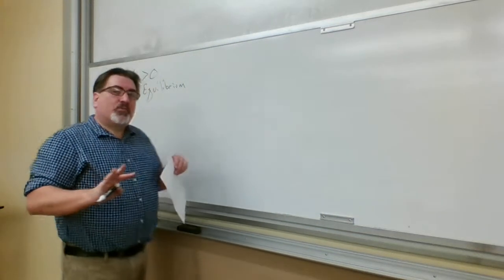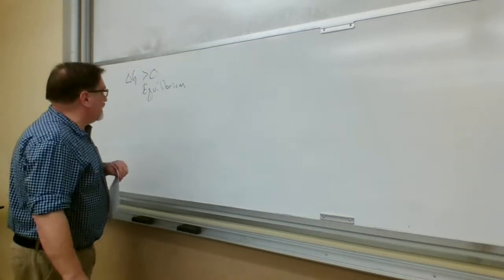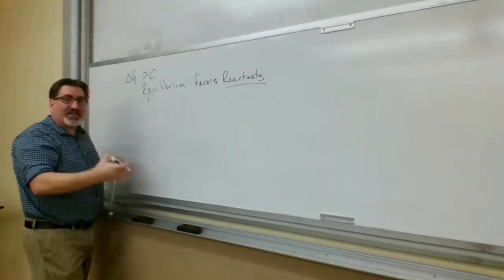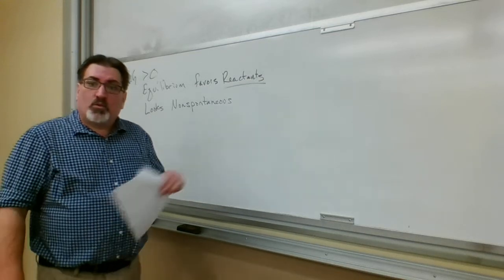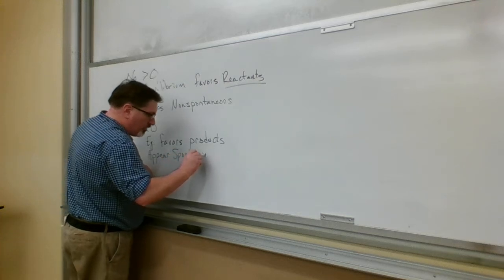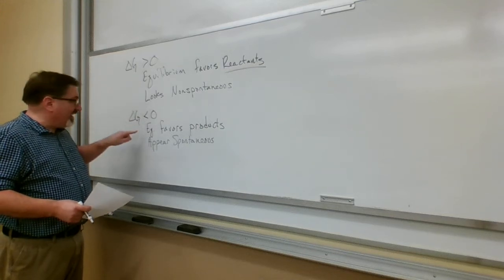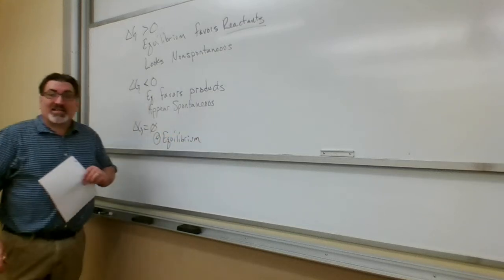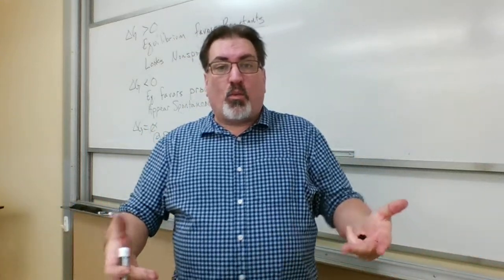CHEM 1123 Chapter 18, Video 13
Evaluating Gibb's Free Energy Values and Determining if a Reaction is Spontaneous